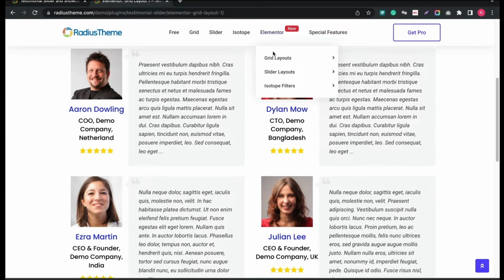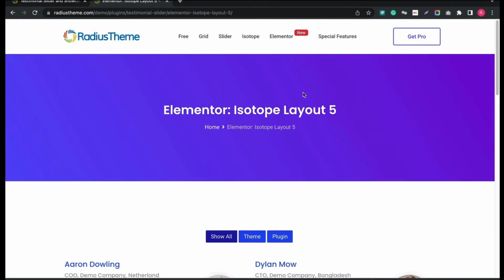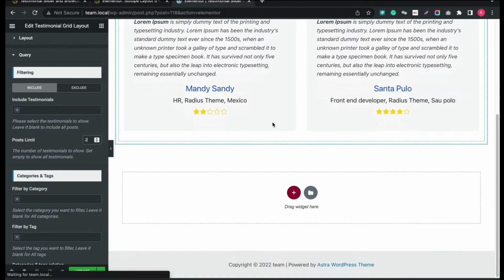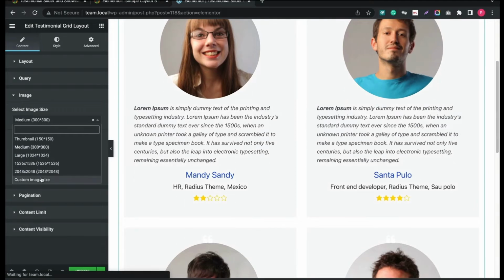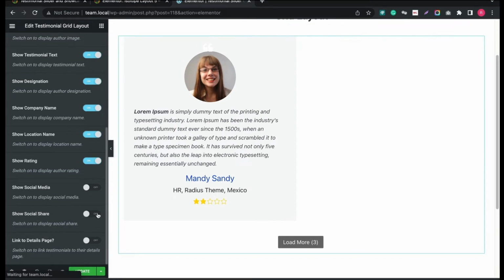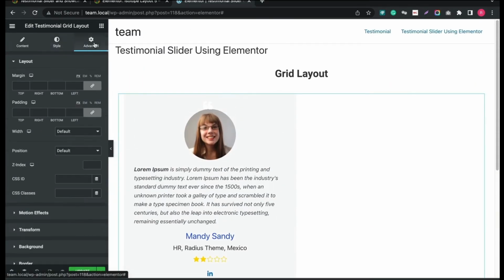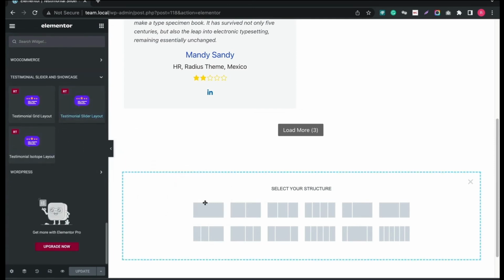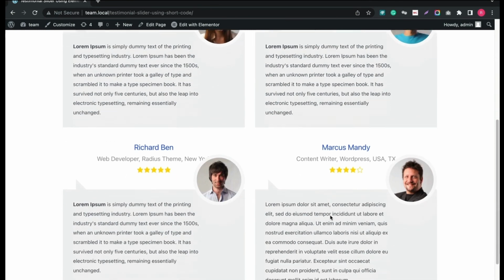How To Create Testimonial Slider Using Elementor Addon With WordPress Testimonial plugin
Testimonial Slider is a user and developer-friendly testimonial plugin that enables you to showcase the testimonials of your customers elegantly. It is fully responsive, mobile friendly, and customizable.

Testimonial slider plugins enable you to present customer feedback and reviews attractively and cleanly. Some, of course, do a better job than others do. To save you the headache of looking to create testimonial slider for your website, you must have to watch this video.

This is a tutorial video on How To Create Testimonial Slider Using Elementor Addon With Testimonial Slider Plugin.